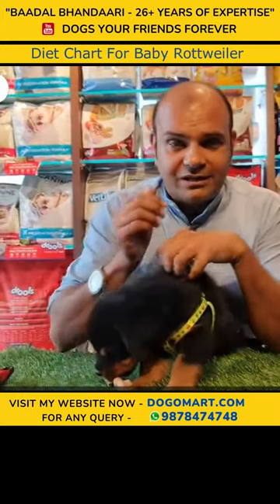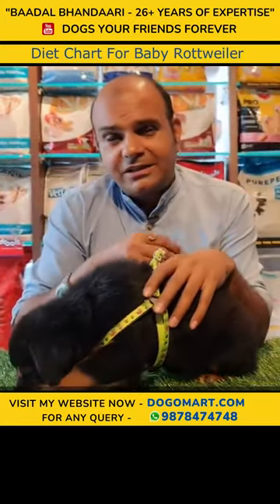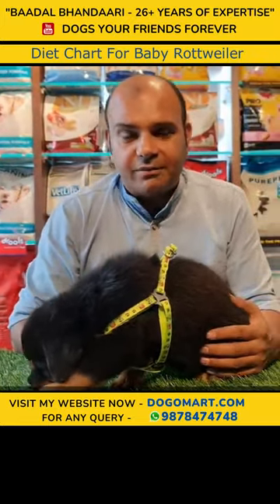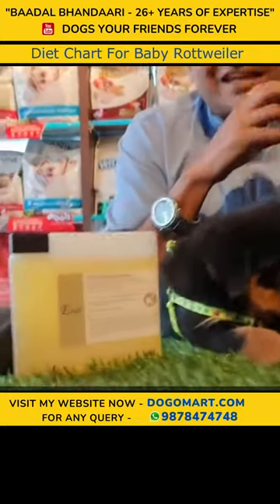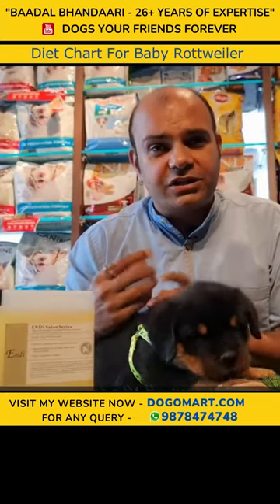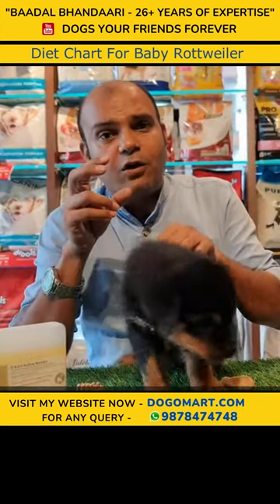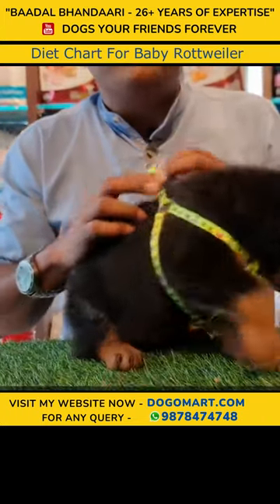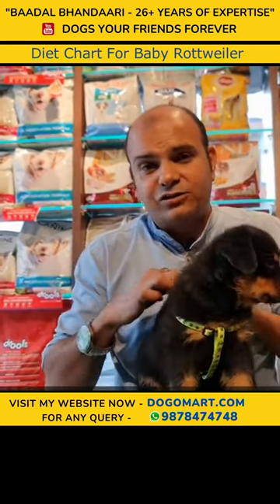Diet Chart For Baby Rottweiler❤️